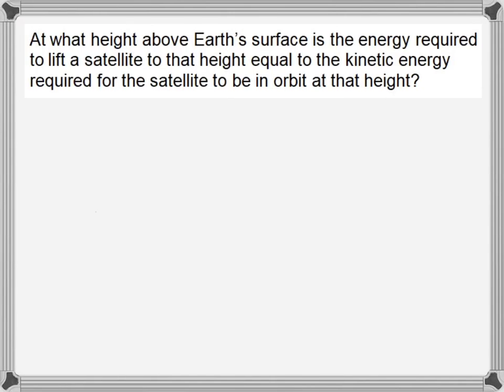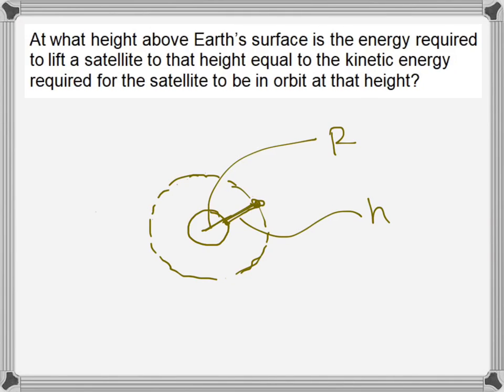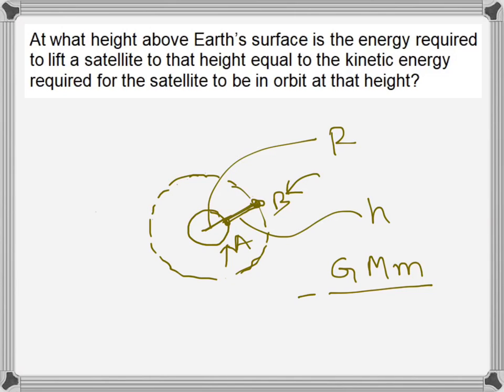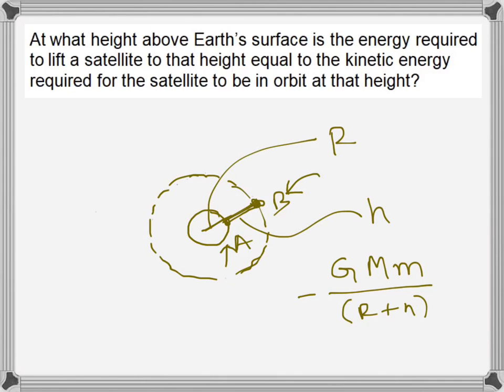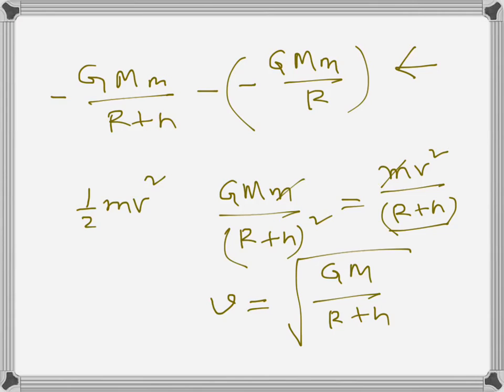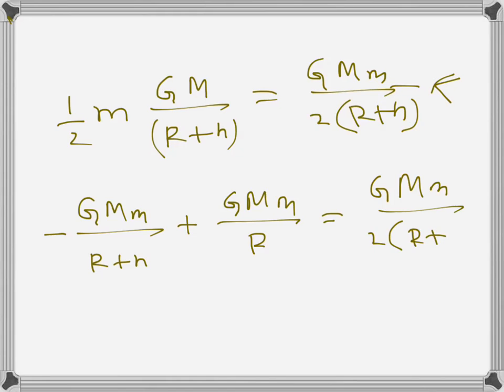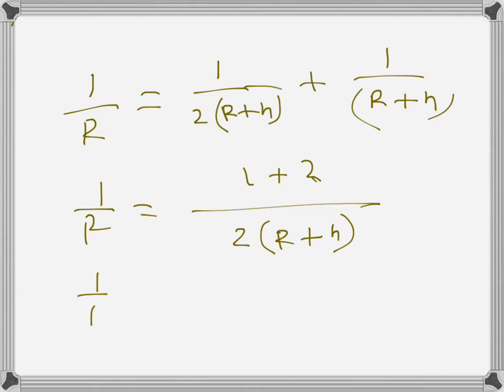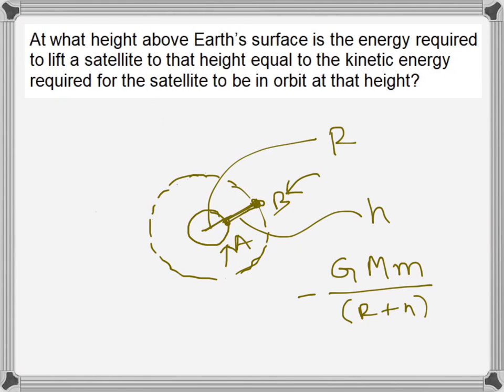Physics: Gravitation (problem example)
At what height above Earth’s surface is the energy required
to lift a satellite to that height equal to the kinetic energy
required for the satellite to be in orbit at that height?